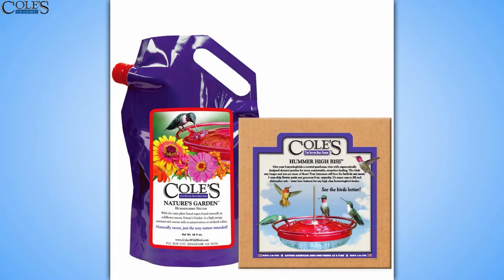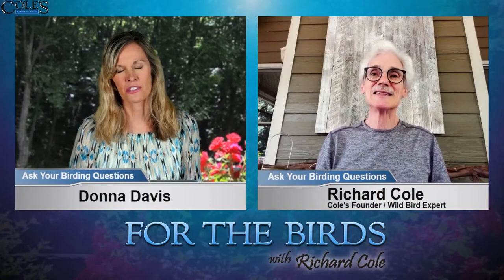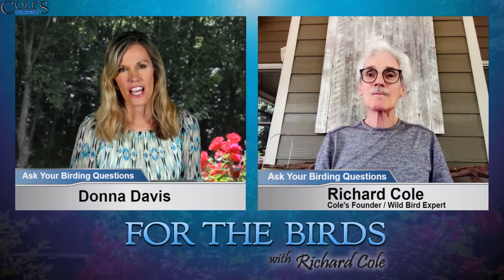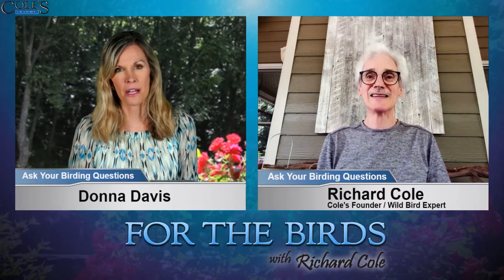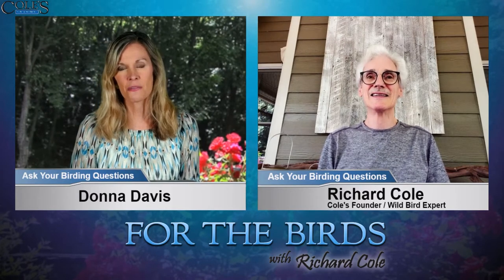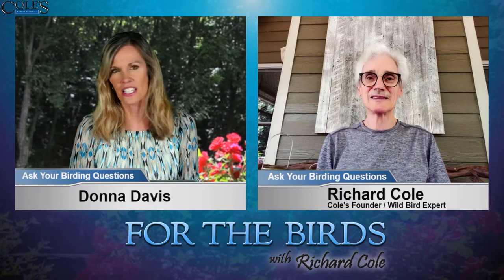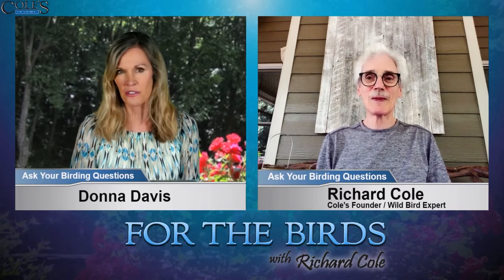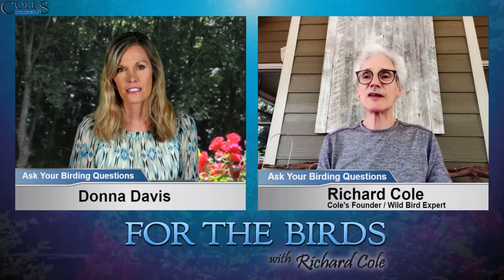When To Change Your Hummingbird Nectar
Richard Cole, the founder of Cole's Wild Bird Products, talks about how to tell when to change your hummer nectar.

Transcript video:

00:03
we did have somebody make a comment on
00:05
one of the youtube videos
00:07
that they had left the hummingbird
00:10
nectar out
00:11
uh it was the red nectar they left it
00:13
out for two or three days and the
00:14
hummingbirds stopped coming
00:16
and i had just thought you know maybe in
00:17
these really hot temperatures
00:20
you just have to keep changing it out
00:22
you know really frequently
00:25
yes and that's with any any nectar
00:29
uh if if you're looking at as we are
00:31
here right about 90 degrees
00:34
you put any mixture of sugar and a fluid
00:37
outside
00:39
without it being you've got openings so
00:40
it's it's open to anything that comes up
00:43
to it and hummingbirds bring bacteria
00:44
stuff
00:45
and that's fine but after some period of
00:47
time
00:48
let's say two three four five days
00:50
you've got a problem or a building
00:52
problem
00:52
where this stuff the bacteria start
00:55
developing and when it gets too
00:56
too much of them in there that's not a
00:58
good thing uh the birds can handle some
01:00
of it
01:00
it's not really a problem but if you see
01:02
the the nectar getting a little cloudy
01:04
or something just change it out
01:06
if you're finding that's happening and
01:07
you haven't throw a lot of weight don't
01:08
put as much out until you have more
01:10
birds
01:11
right so it's just a good thing to keep
01:13
your eye on it
01:14
and expect it with any nectar out there
01:16
if it
01:17
if you have a nectar out there in hot
01:18
weather and it's been out there for a
01:20
week and
01:20
it hasn't changed or anything it's
01:22
probably got preservatives in it
01:24
go back and check your content it's
01:28
assuredly got something in it to stop
01:30
growth of bacteria and things in it so
01:33
and that's not something you really want
01:46
hello this is richard cole i want to
01:48
thank each of you for watching
01:50
01:52
01:53